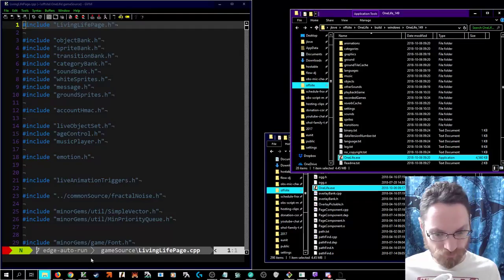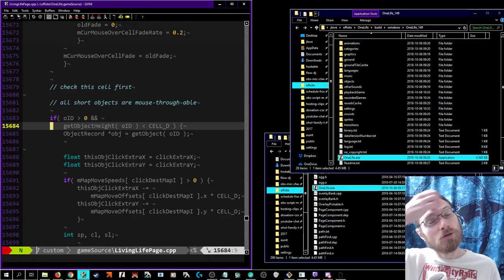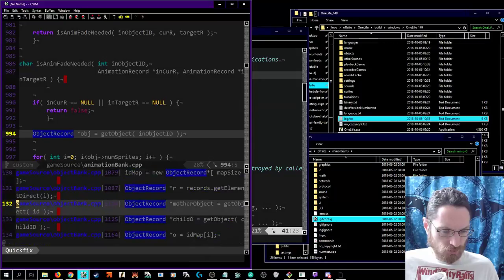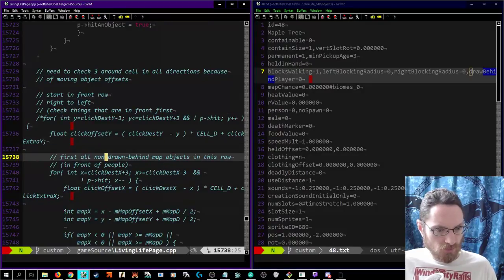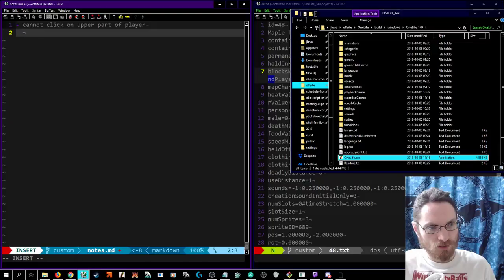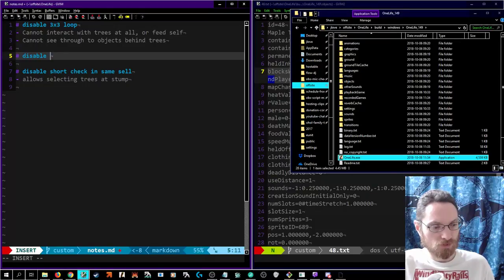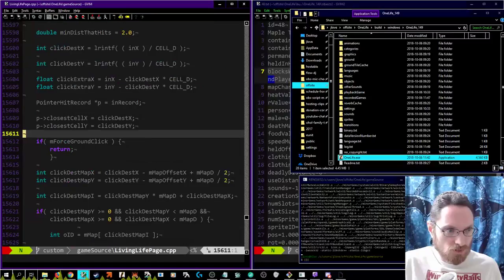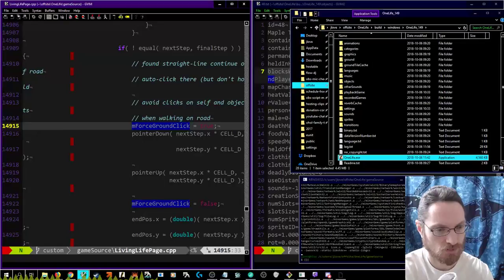One Hour One Life modding: Click through trees?